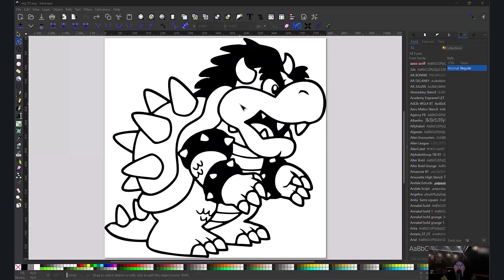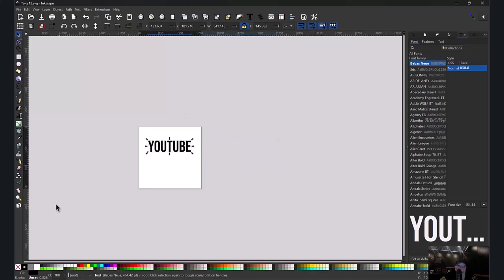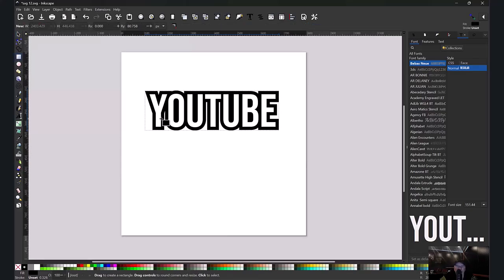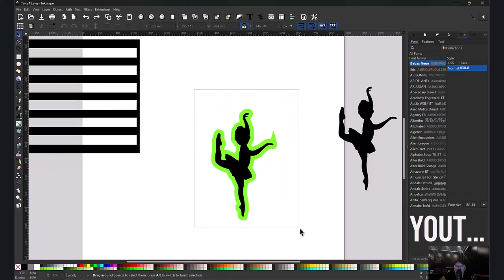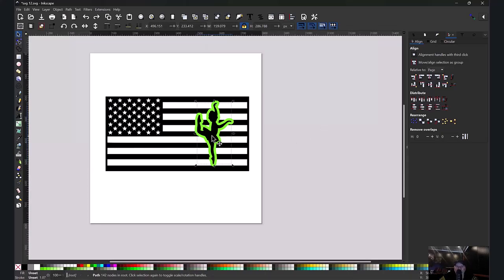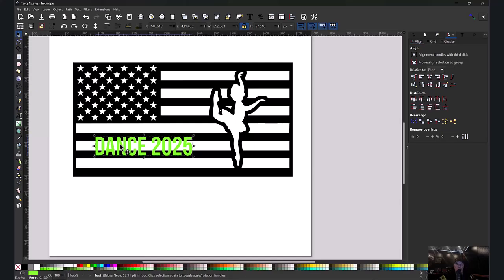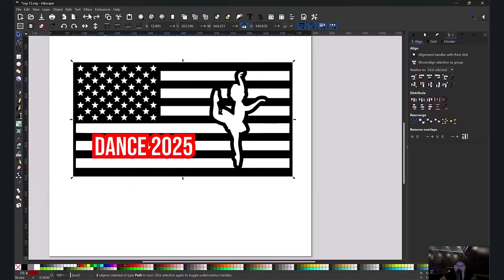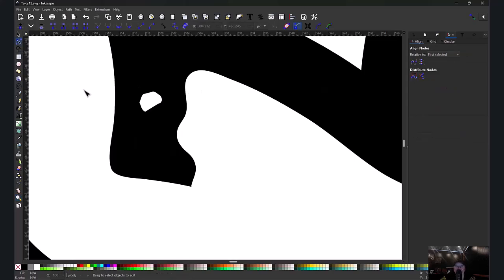Easy Trick To Thicken Your Art Lines!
Video 17 – How to Shrink & Grow Your Designs in Inkscape (Without Breaking Them)

Welcome to Video 17 of the Inkscape Drawing Course for CNC Plasma Table Owners!
In this lesson, we tackle one of the most common — and most dangerous — beginner mistakes: resizing designs the wrong way.

You’ll learn exactly how to scale up or shrink down your work without stretching fonts, distorting proportions, or ruining your cut paths.

Whether you're adapting a customer sign from 36" to 18" or resizing a bundle of SVGs to fit a scrap piece of steel… this lesson will save you time, steel, and frustration.

📐 What You’ll Learn in This Video:

✅ How to properly scale grouped or welded designs
✅ How to resize without stretching or squishing shapes
✅ The difference between object scaling and node editing
✅ How line weight and kerf can affect smaller designs
✅ How to scale for production efficiency & material yield
✅ Pro tips for batch resizing design files for different sizes or price points

🔓 BONUS: Unlock the Free Members Area

Get your free password and gain access to:
🔥 Resizable SVG sign bundles
🔥 CNC Sign Pricing Calculator
🔥 Project planning templates
🔥 QuickBooks setup for fabricators
🔥 Private videos not released on YouTube
🔥 Full CNC Plasma Business Roadmap

💡 Why Scaling Matters

Most CNC users lose profit and waste material because they don’t know how to adjust sizes the right way.
Scaling too small? Your text becomes unreadable.
Scaling too big? You blow through material or crash your torch.
With the right system, you can offer multiple sign sizes — and price them confidently.

This is a must-know skill if you plan to grow your product catalog, take custom orders, or sell at different price points.